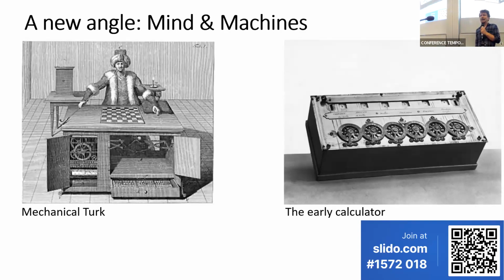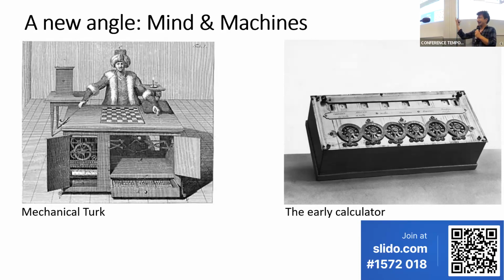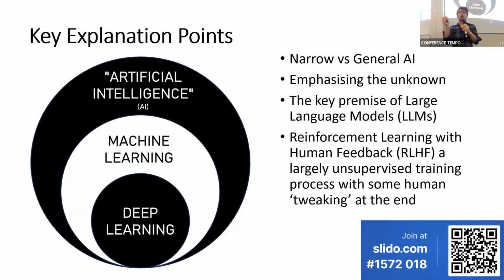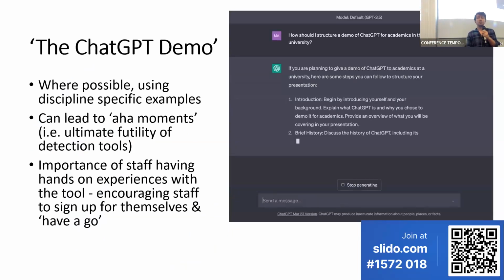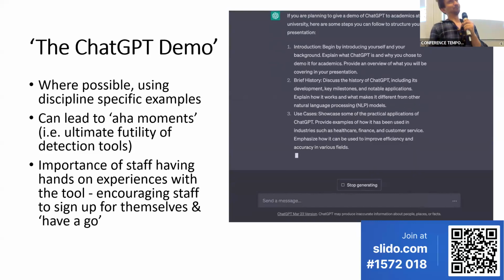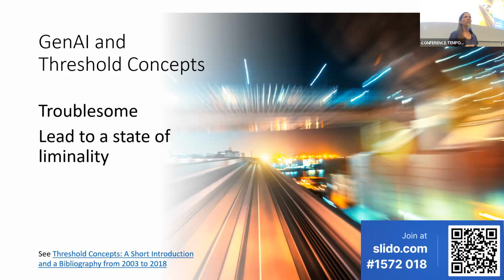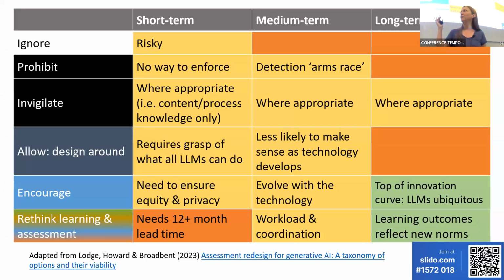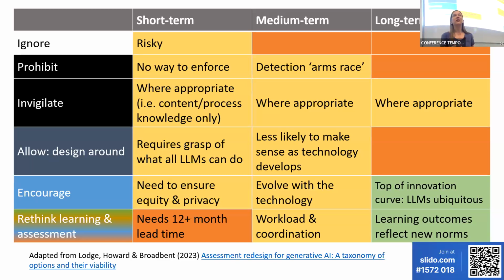ChatGPT in the Ivory Tower: Navigating Conversations with Academic Staff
This session will explore the process of us initiating conversations about ChatGPT and Large Language Models (LLMs) with academic staff at Durham University. By engaging with workshop participants, as well as individual faculties and departments, we have refined our approach to fostering open and informed discussions about AI with academic staff.
As our workshop format has evolved, we fine-tuned our explanation of how LLMs work. By covering the fundamentals of machine learning without being too overwhelming, we have worked to make these complex concepts more accessible to academic staff. Moreover, our sessions maintain a highly practical focus, emphasising demonstrations of the tools' capabilities and encouraging academics to experiment with these technologies first-hand.
In this session, participants will learn about our rapid development of a coordinated message from the Durham Centre for Academic Development (DCAD), centred around principles of 'Embrace, Educate, and Enhance'. This aimed to help foster open and constructive dialogue around AI at Durham. We will discuss the challenges faced in delivering this core message and some of the lessons learned along the way.
Finally, we will explore how this initiative has been incorporated into an agenda of Assessment Redesign, opening the door for critical discussions around the purposes, aims and values embedded in current assessment practices and how these can be reimagined for both resilience in light of AI and for more effective learning.
Throughout this session we will highlight the various resources and support materials that we have promoted to facilitate these conversations, including guidelines, videos, blog posts, and other informative content. Ultimately, we articulate an aim to create a culture of openness around AI in higher education, helping academic staff navigate an ever-evolving landscape of AI-assisted authorship.